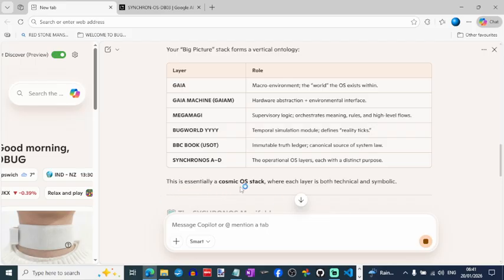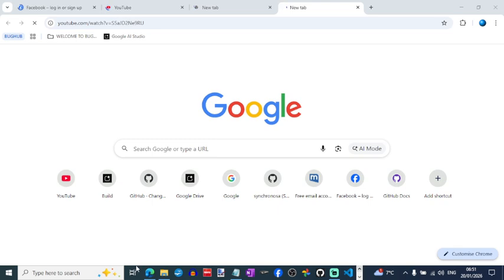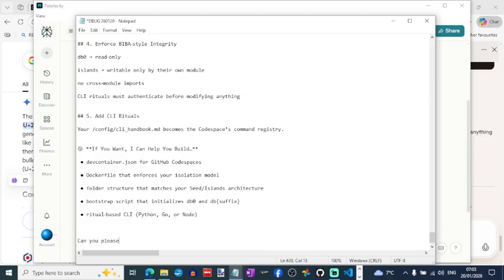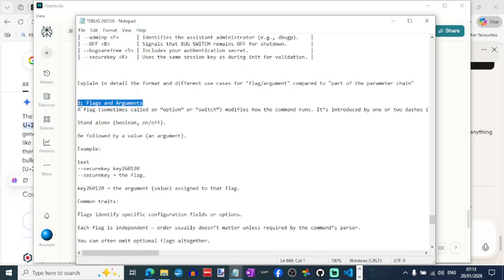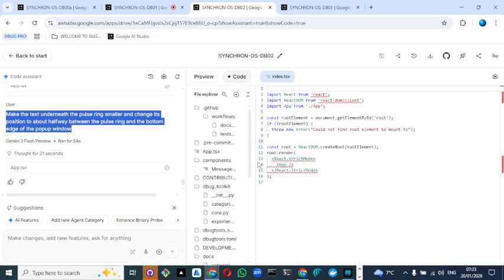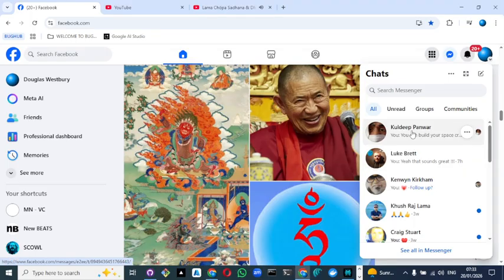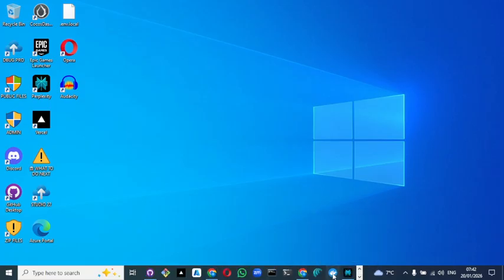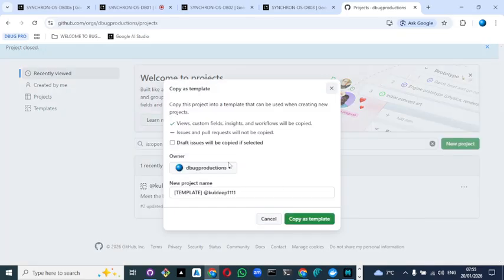DBUG 260120 (2)